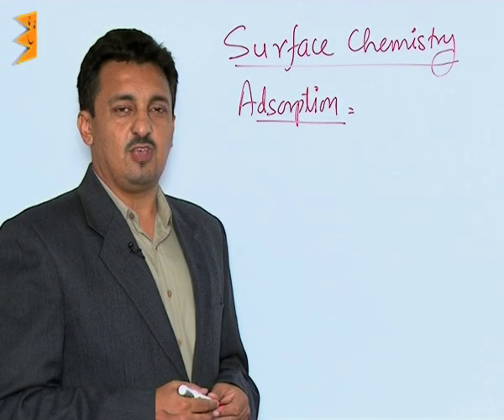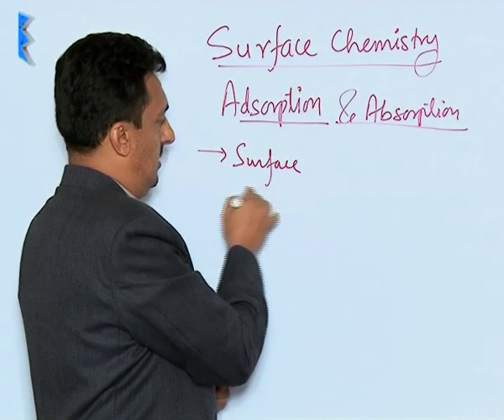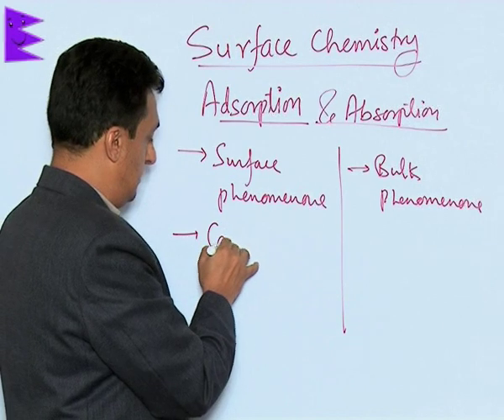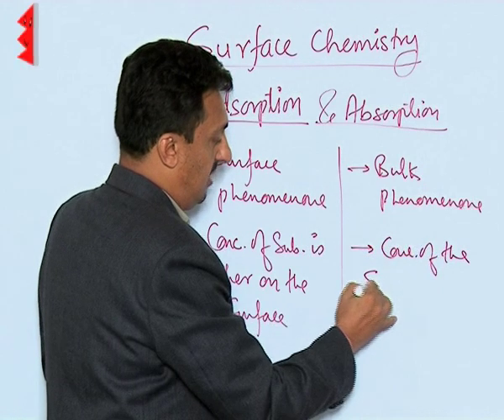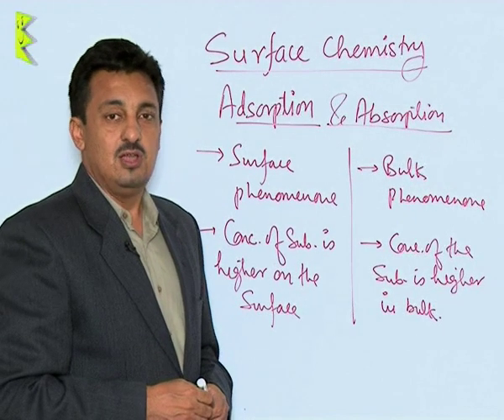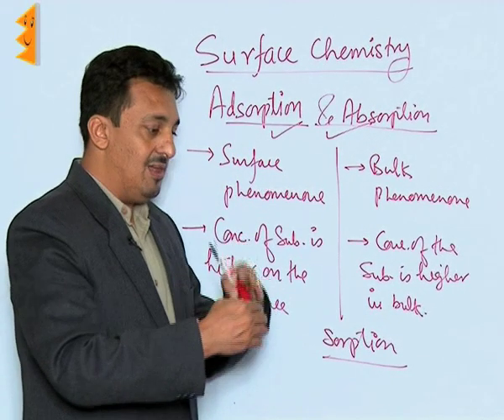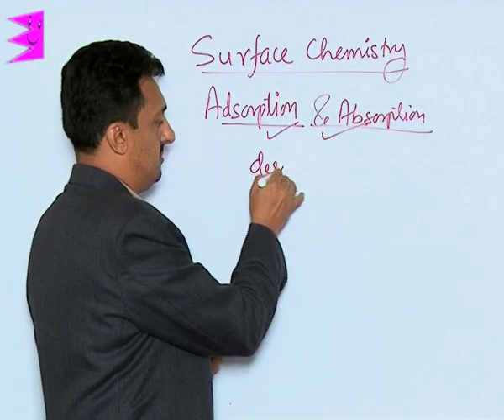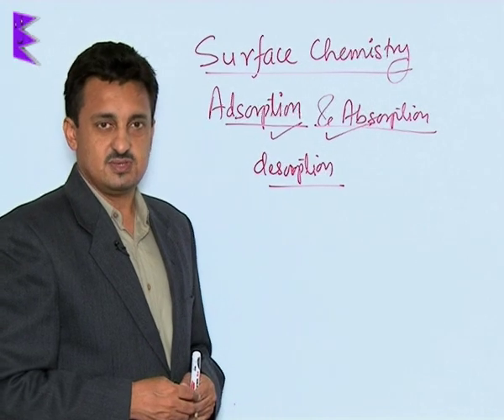CBSE Class 12 Chemistry Surface Chemistry Distinction between Adsorption & Absorption |Extraminds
Topic: Distinction between Adsorption & Absorption
Extraminds